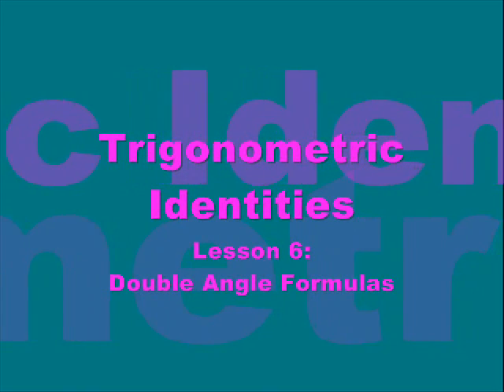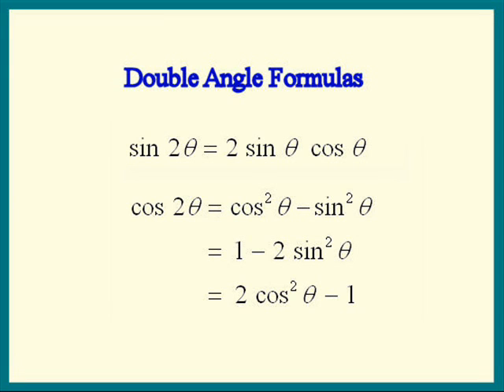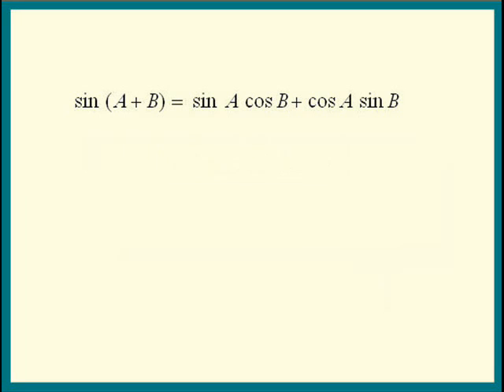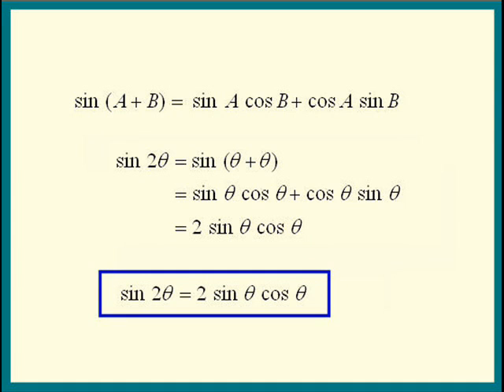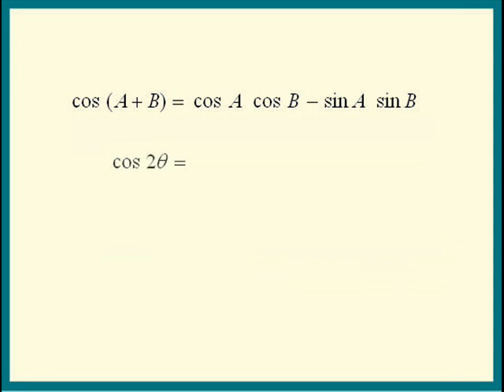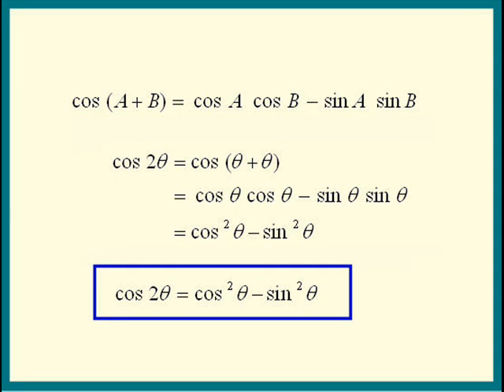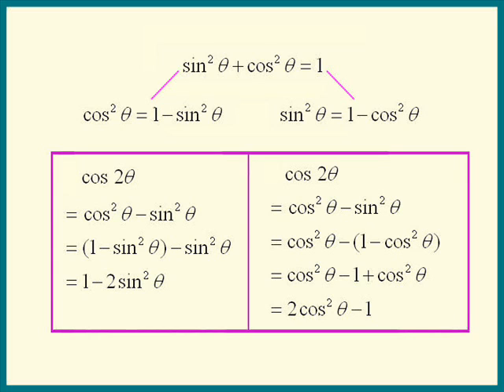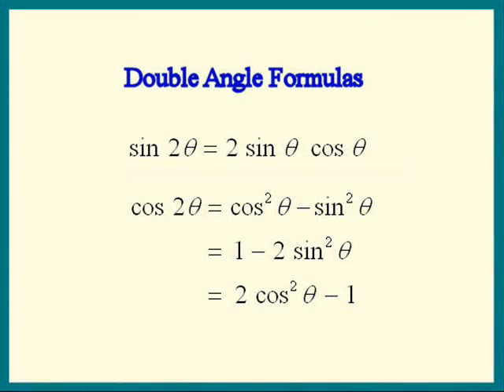Trigonometry Lessons Part 6: Double Angle Identities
Proof of the double angle identities for sine and cosine.